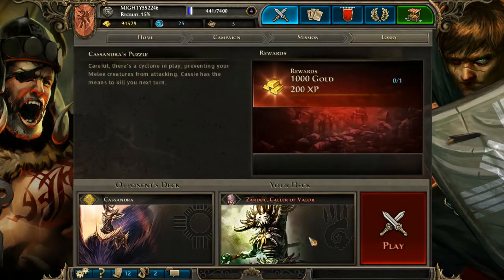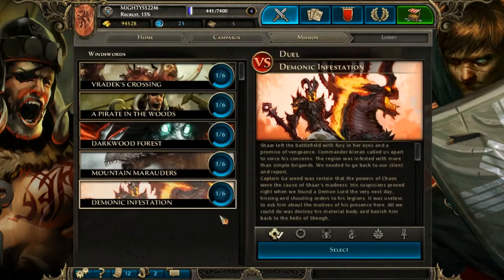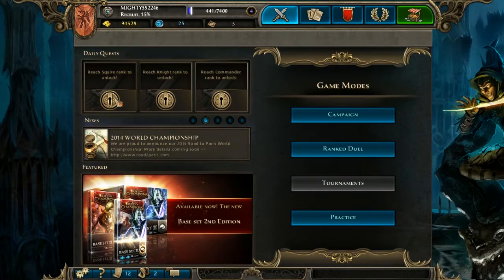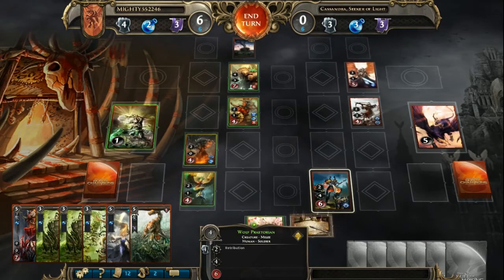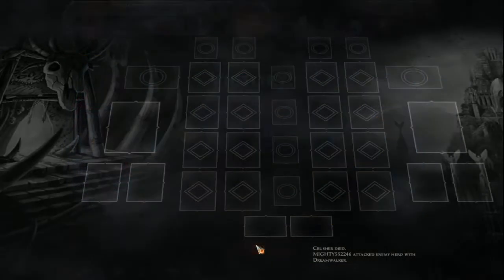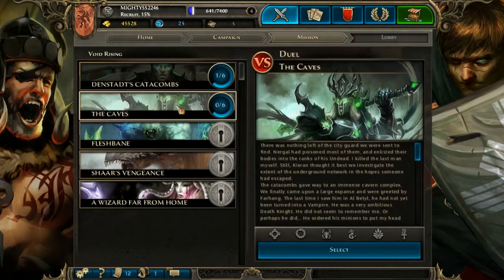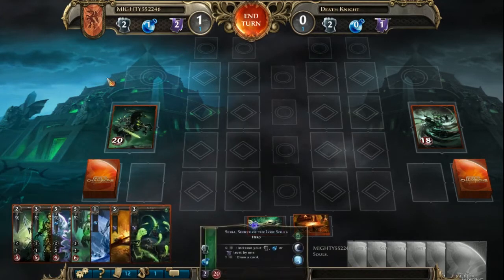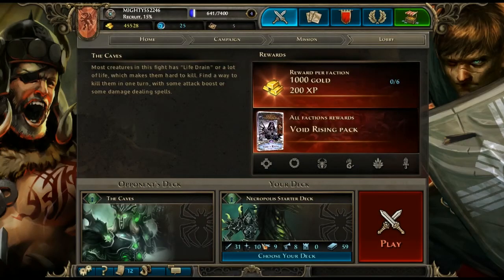Teamwork Preview! - Duel of Champions and Cassandra's Puzzle Solution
Hey folks! Come Play this game with us! Clicking above will get you a special signup that will get you 10,000 gold as well as access to some new starter packs.

So Duel of Champions gets 2 videos and perhaps more if I migrate over my Twitch Playthroughs. In this video, I show some more of the campaign as well as a puzzle you get access to from finishing the campaigns.

This is a sponsored playthrough of this game from the folks at PLAID social!